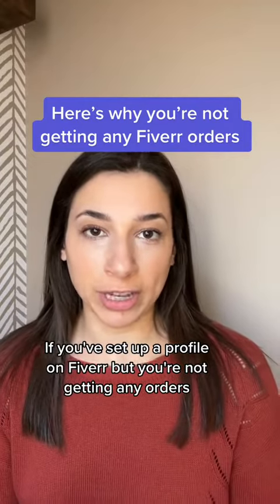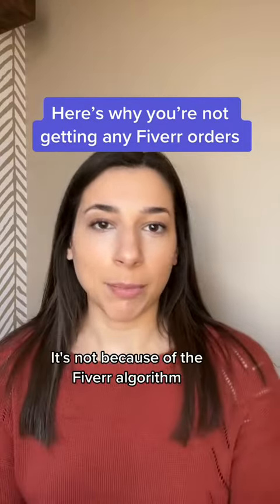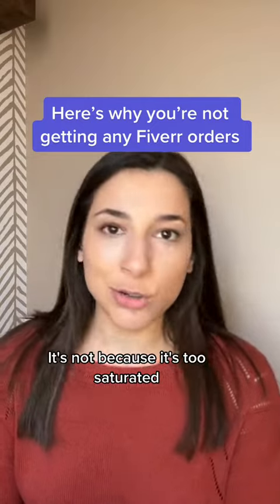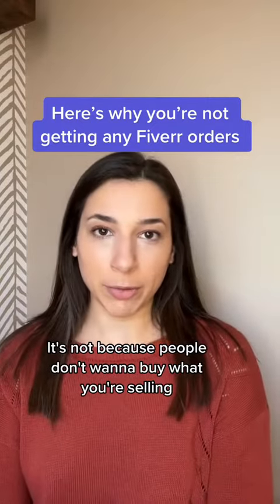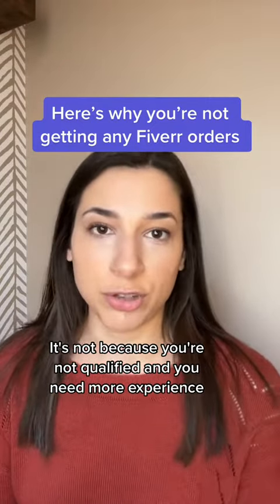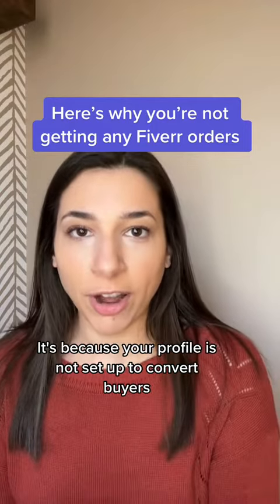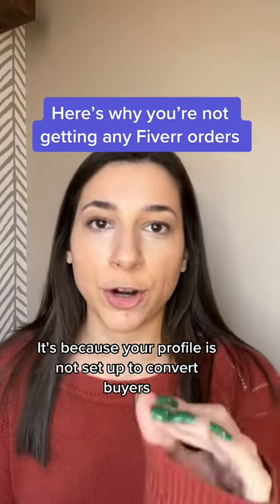Your profile is not set up to convert buyers.